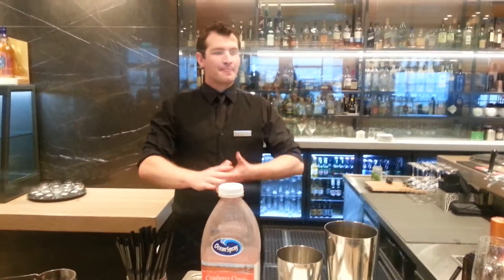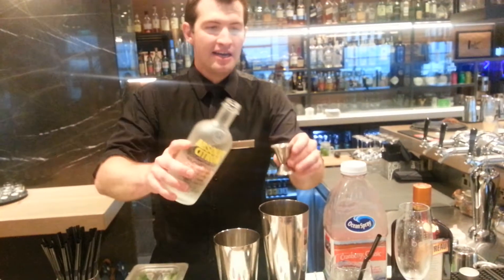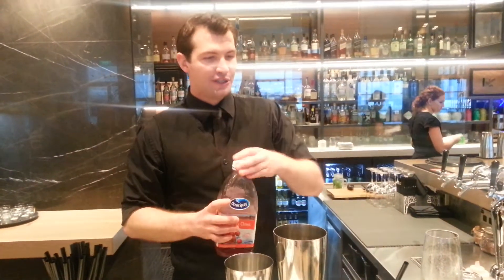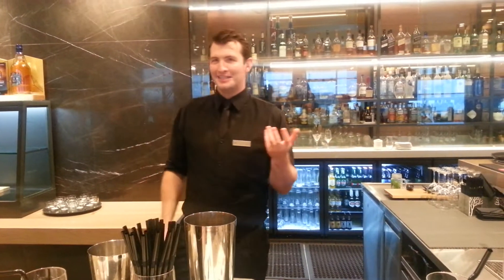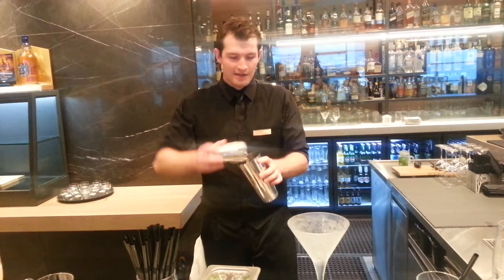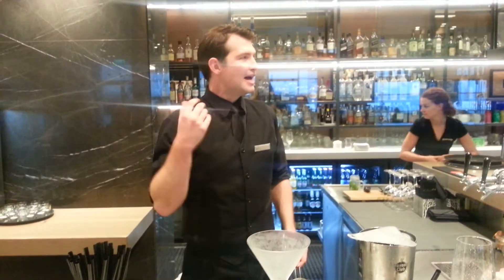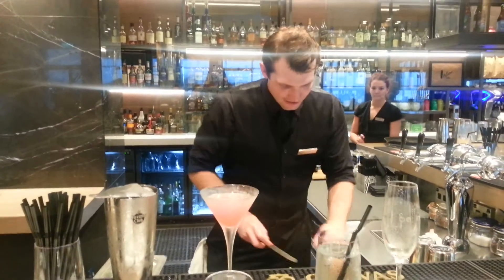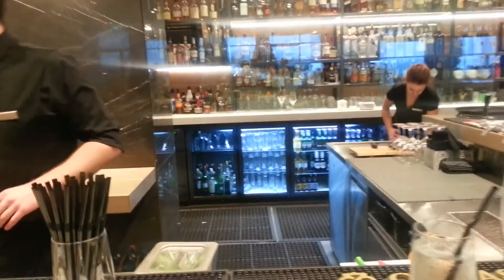New Zealand Cocktail Making at Hilton Hotel Auckland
How to a cosmopolitan Cocktail